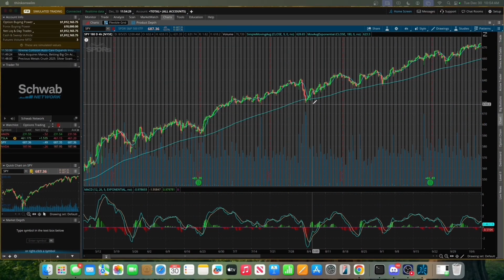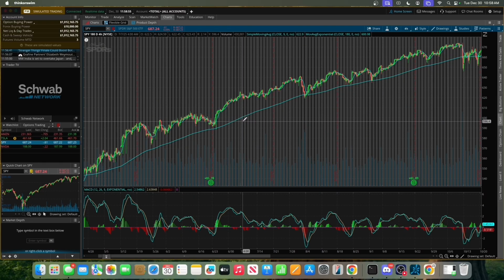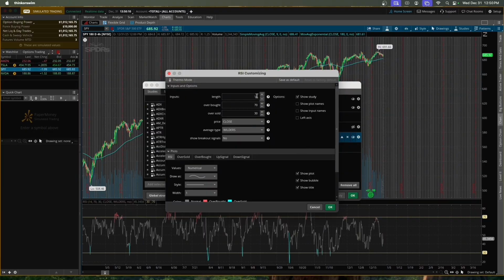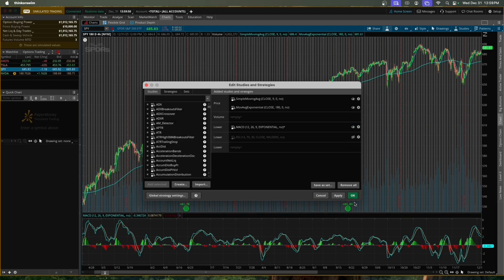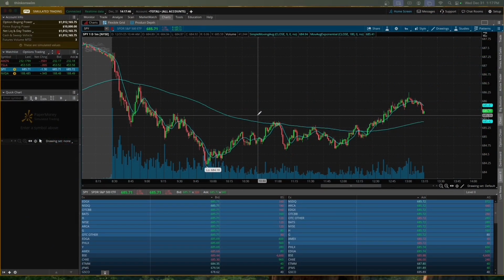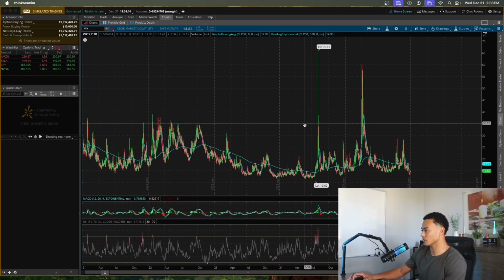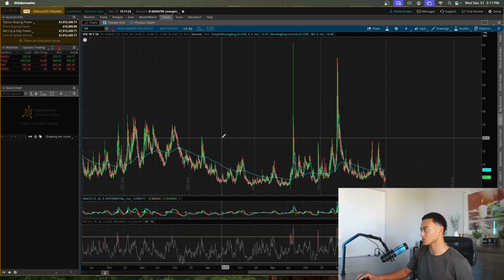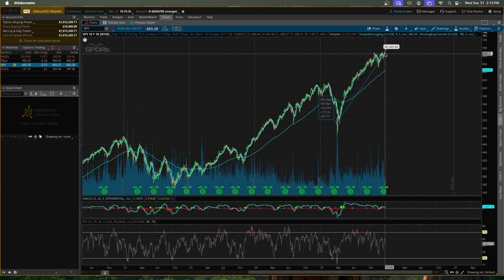2026 Full Options Trading Course Ep 5 : Indicators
🤝Welcome to the most comprehensive Free Options Trading Course for 2026! Whether you are a complete beginner or looking to sharpen your strategies, this full-length masterclass is designed to take you from zero to confident trader.

In this video, I go over the different indicators that I like to use and what they mean/ how you can use them in your own trading.

My goal is for this video to help you understand options at a deeper level and be able to trade options even if you are working a full time job or are a student.